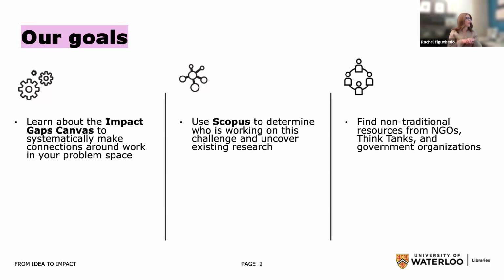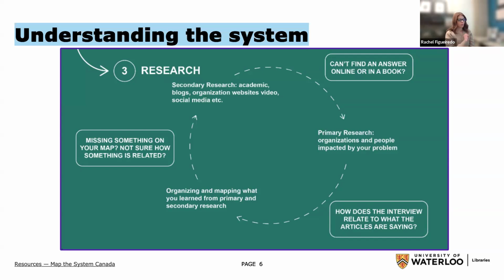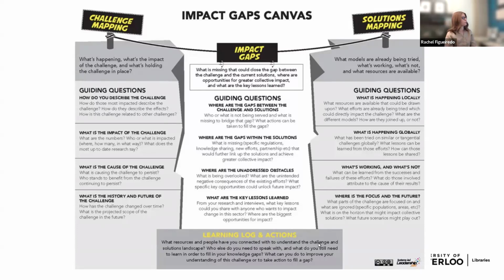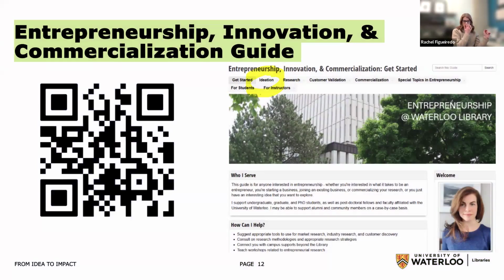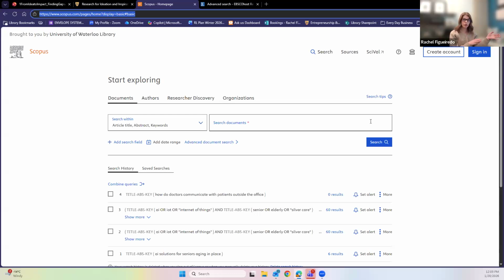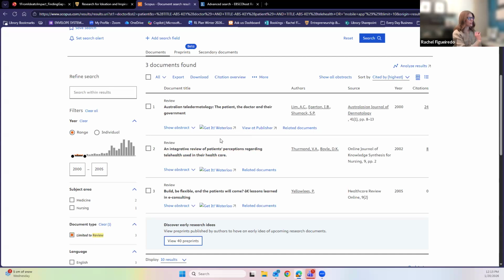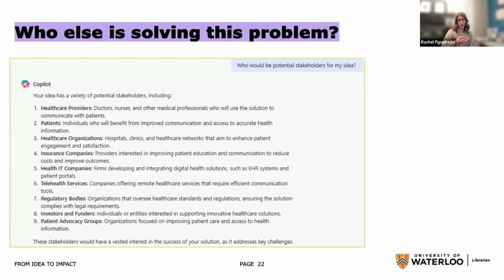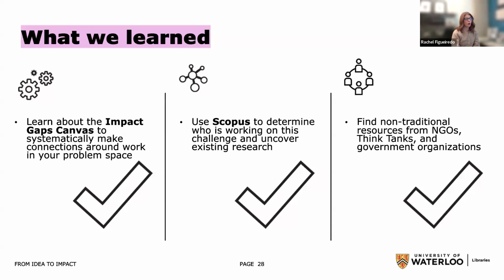From Idea to Impact: Finding Gaps in Your Problem Space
Are you looking to solve big problems, but you’re not sure where to start? In this workshop, Rachel Figueiredo, Waterloo’s entrepreneurship librarian, will show you how to understand the landscape of a problem and possibly identify how you might contribute to a solution. By integrating Library-subscription and openly available tools, attendees will learn how to research efficiently so they can get back to solving problems.

By the end of this workshop, participants will be able to:
• Utilize the Impact Gaps Canvas to make sense of an existing problem space
• Find academic sources through Scopus to understand the history and context of their problem
• Find non-traditional resources from NGOs, Think Tanks and government organizations
• Incorporate tools like Google and Copilot ethically and efficiently into the research process

Please note: This is the first of a three-part workshop series for entrepreneurs and change makers.

Instructor: Rachel Figueiredo - Entrepreneurship, Stratford Campus, Management Science & Engineering Librarian